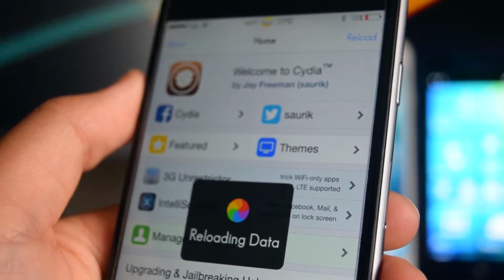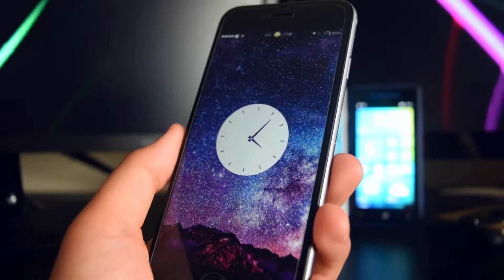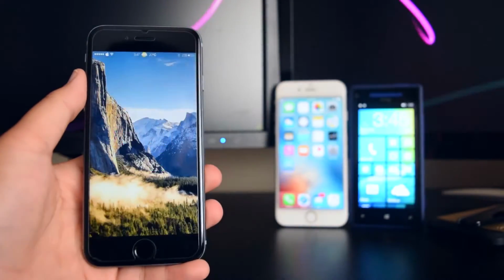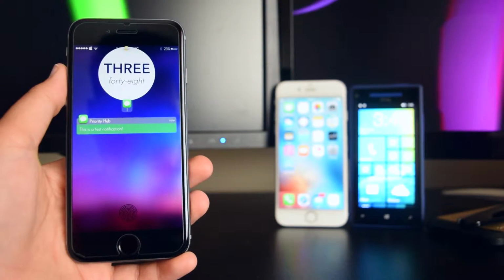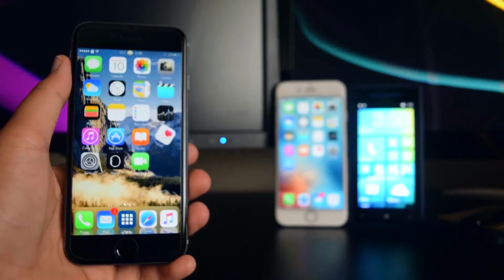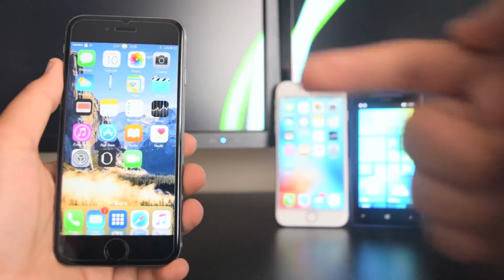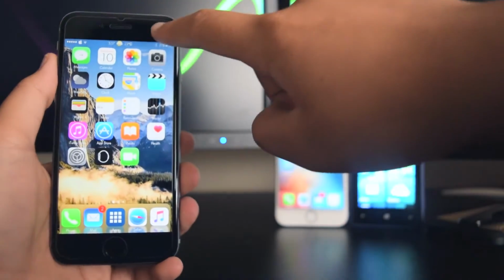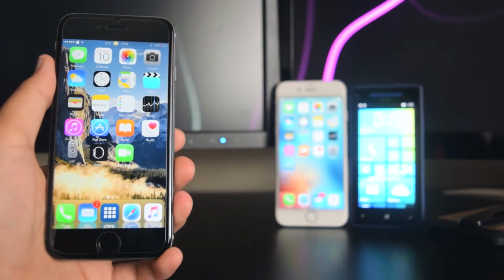Top 10 iOS 9.3.3 Jailbreak Tweaks! | 500 Subscribers!